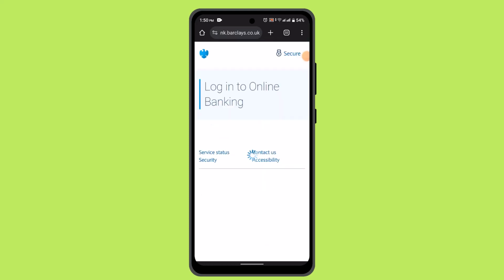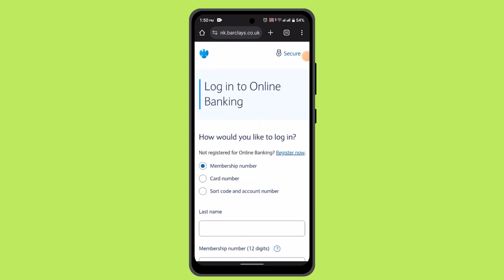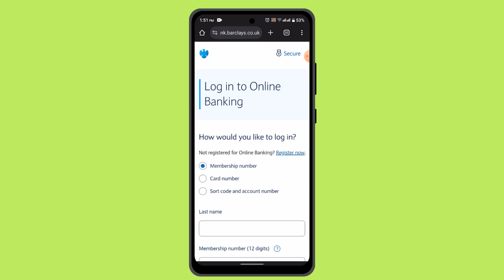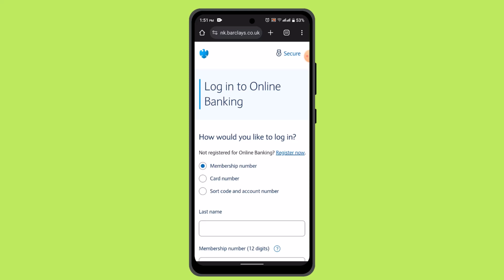How To Apply For New Products Or Services, Such As Loans Or Savings Accounts, Through Barclays App !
This Video Is based on How you can Apply For New Products Or Services, Such As Loans Or Savings Accounts, Through The Barclays App.

Chapters / Timestamps
0:00 Introd
0:22 Apply For New Products Through Barclays App
1:27 Outro